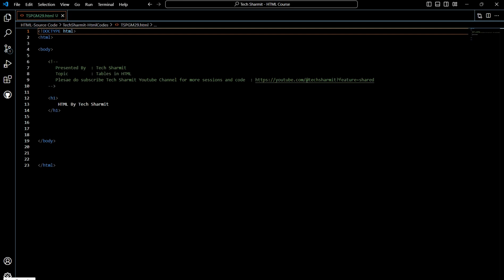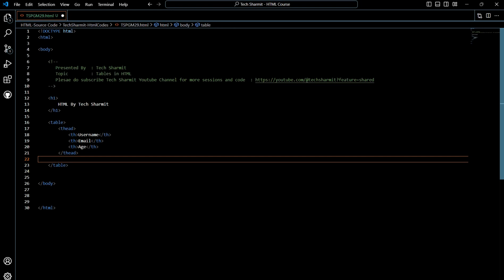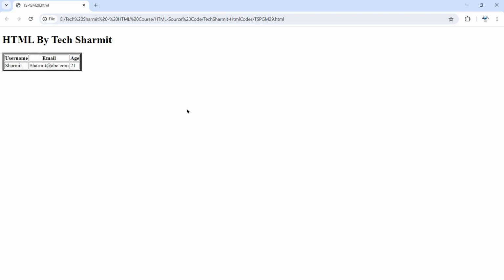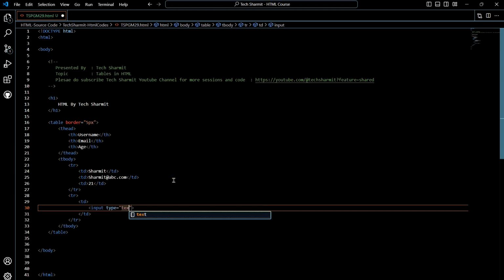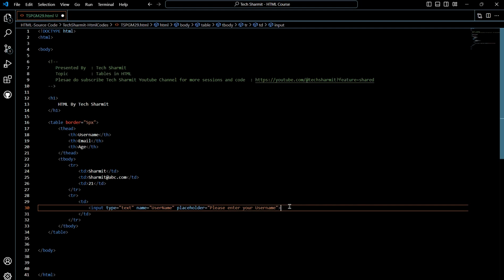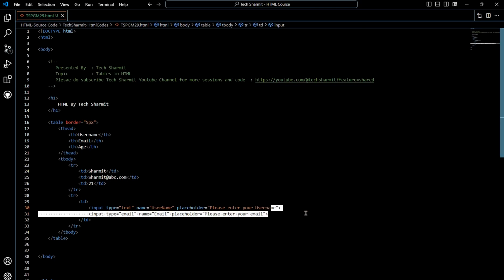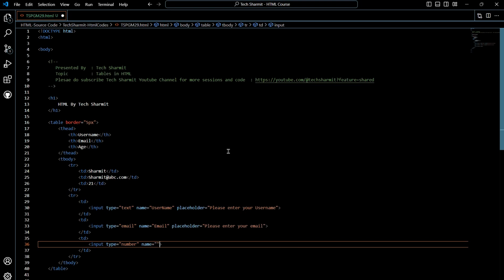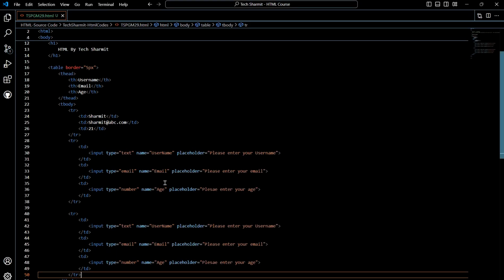HTML Table with Input Fields - How to Use Input Tag with Table (Session-29) | Tech Sharmit Tutorial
HTML Table with Input Fields: Learn how to seamlessly integrate input tags within an HTML table for dynamic web forms. In this comprehensive tutorial, we'll guide you step-by-step on how to create interactive tables using input fields, making your forms more user-friendly and efficient. Perfect for developers looking to enhance their web design skills. Watch now to master the input tag with tables and boost your HTML coding knowledge

List of Topics Covered:

1.How to create an HTML table with input fields (English)
2.Integrating the input tag with table structures for web forms (English)
3.Styling input fields within HTML tables for better user experience (English)
4.Advanced tips on using input fields in tables for responsive design (English)